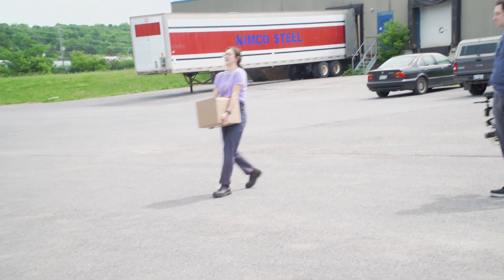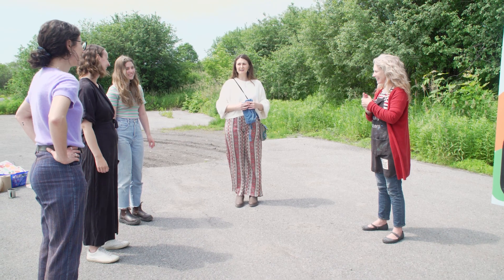Art Bus Road Trip!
Today, the Art Bus heads to Kingston to visit Tri-Art Manufacturing, makers of quality art supplies and * Huge Announcement * our paint sponsor for the LivingRoom's summer 2023 Art Bus Tour!

What we thought was going to be a simple pick up of boxes with some photos for promotion, turned into a wonderful day of art making and bonding with the fine folx at Tri-Art, who it turns out don't just make art supplies - but also really believe in the power of making art to make change. They're kindred spirits, and we can't wait to introduce them to you, the LivingRoom Community. Take a road trip with us, and make some art as we make some new friends.

or to make a tax deductible donation (tax receipts for Canadians only I'm afraid) visit us at CanadaHelps

All donations go towards supporting LivingRoom programming and arts outreach, helping to reduce the barriers that prevent folx from recognizing themselves as creative change makers and cultural stakeholders in their community. If you'd like to learn more about the work we do, you can visit our